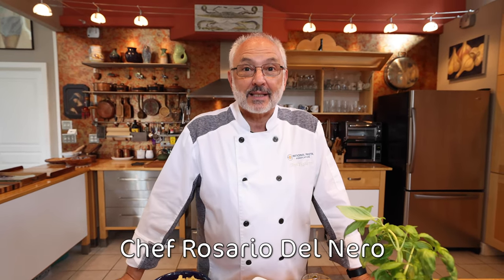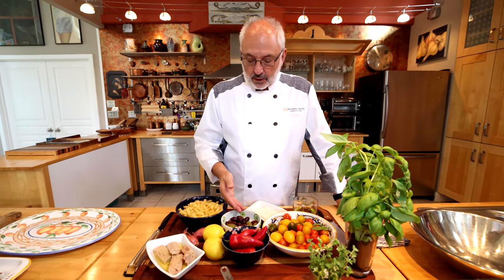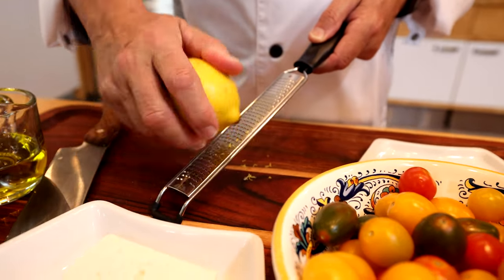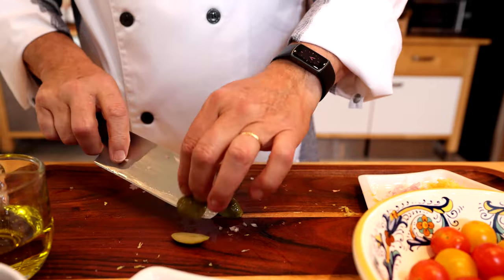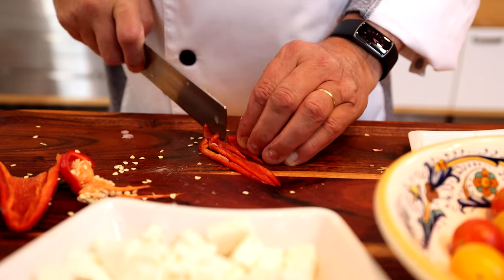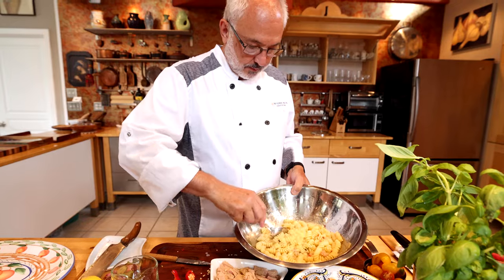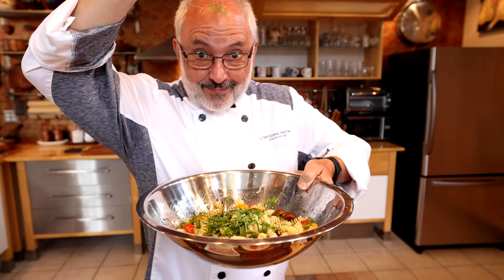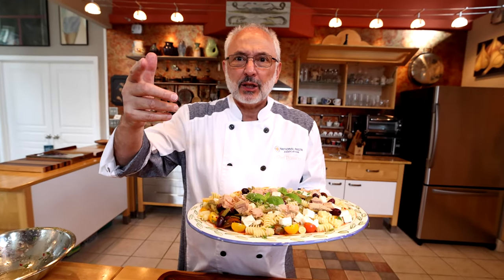Mediterranean Tuna Pasta Salad